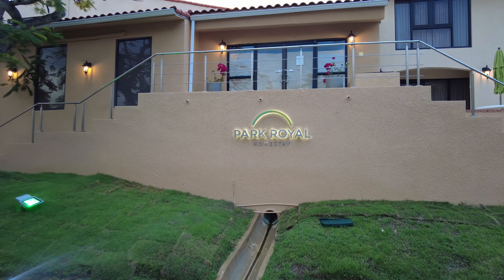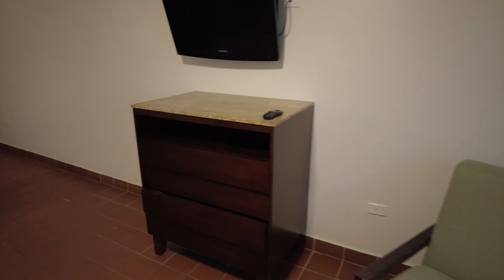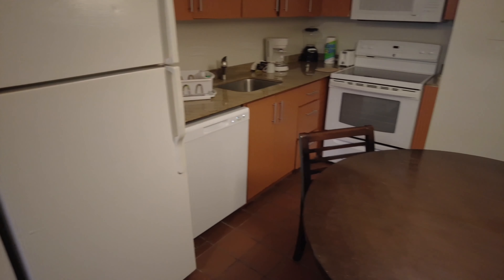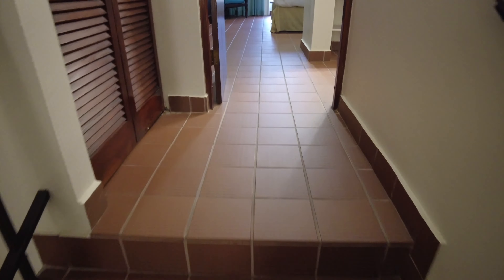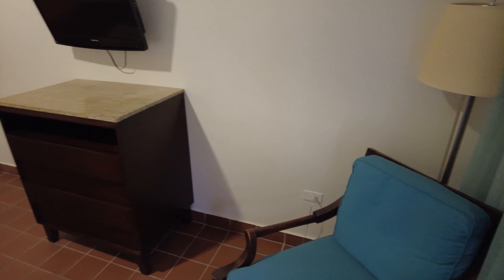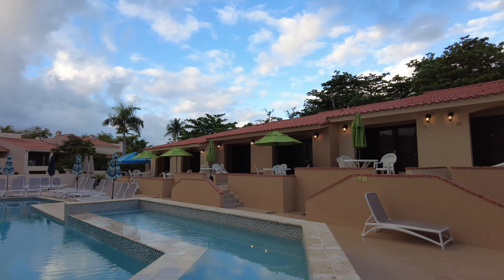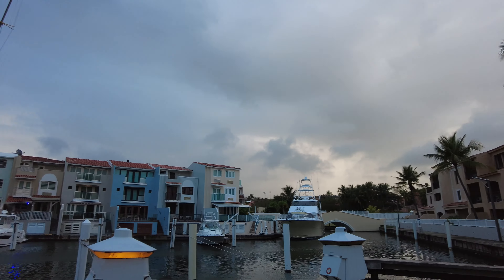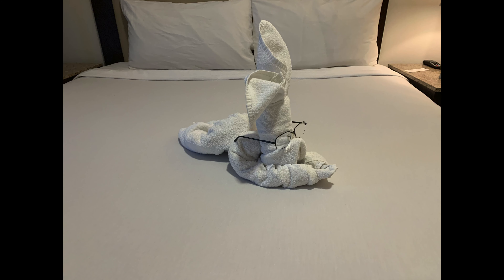Review of Park Royal Homestay Timeshare, Club Cala, Puerto Rico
I stayed at Park Royal Homestay Timeshare, Club Cala, Puerto Rico in March of 2024.  This review will cover the timeshare unit I stayed in and the things to do at the resort.